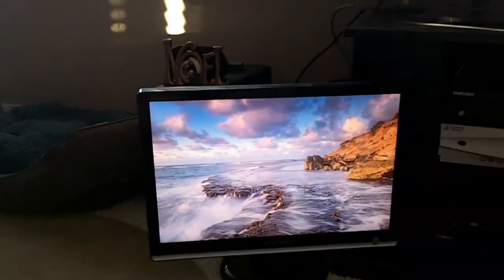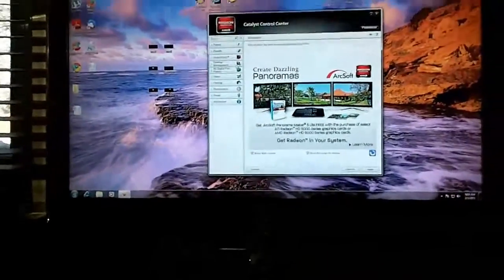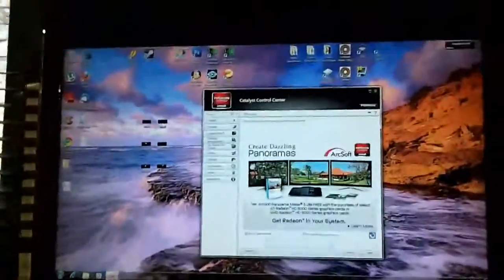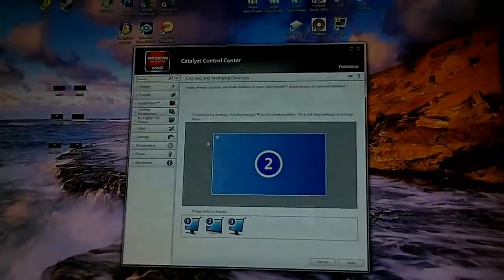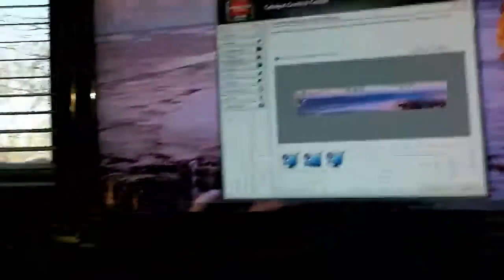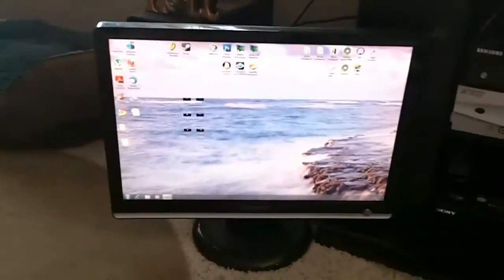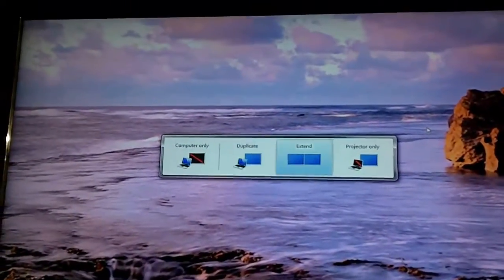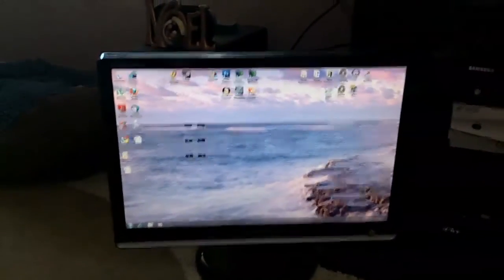Tutorial on how to set up Eyefinity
A short tutorial on how to set up poor mans Eyefinity with the Sapphire Radeon HD 6870 Flex Edition.